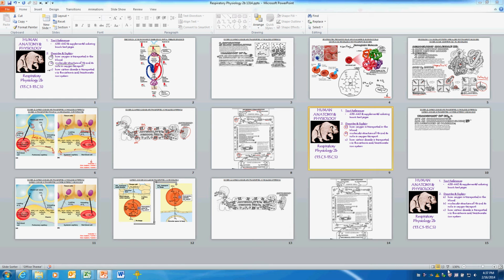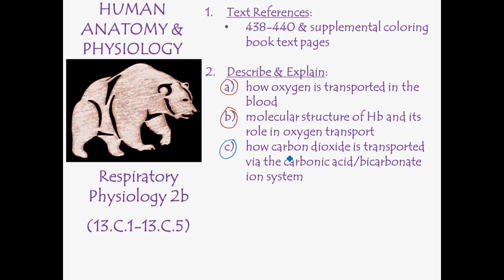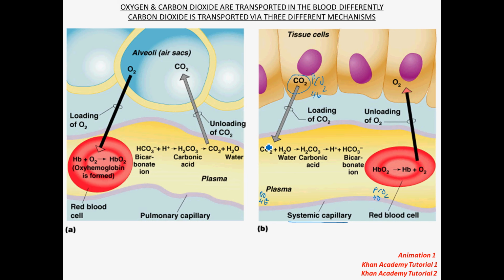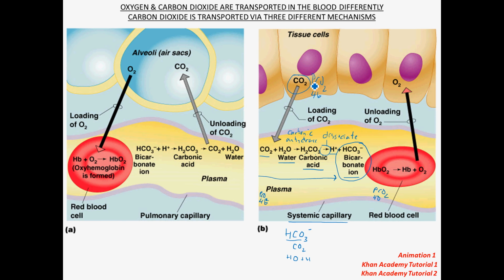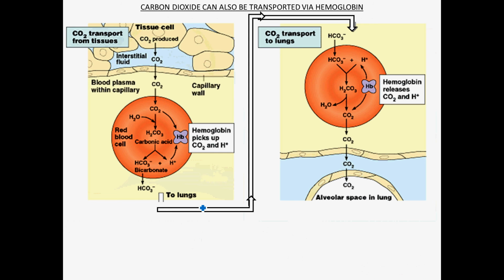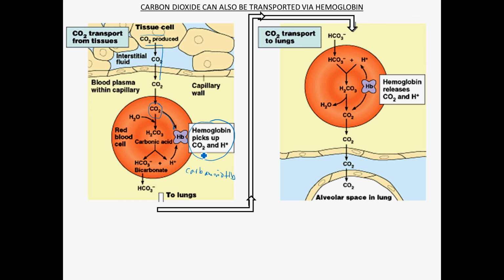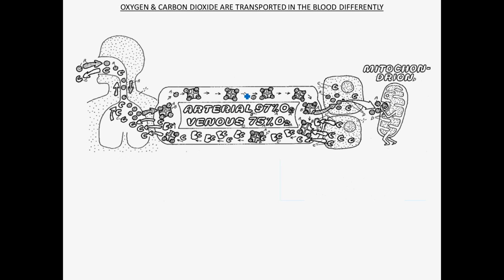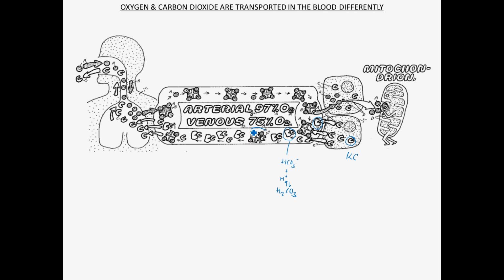Carbon Dioxide Transport